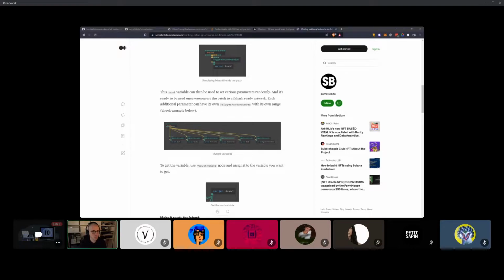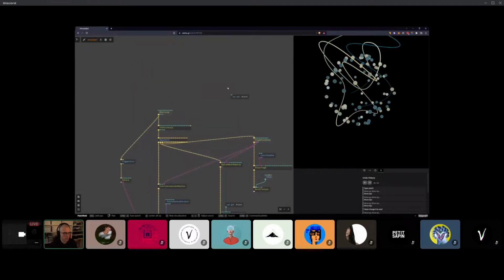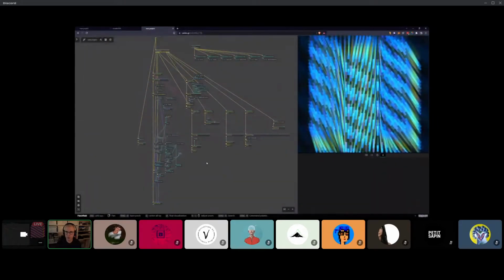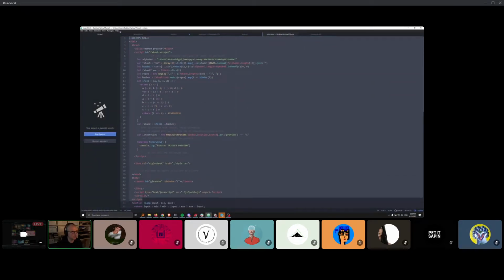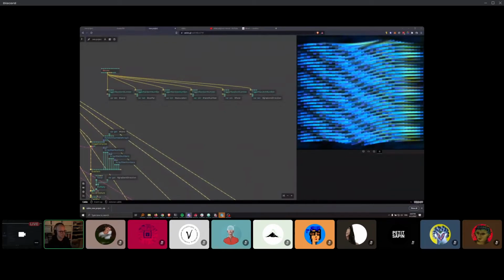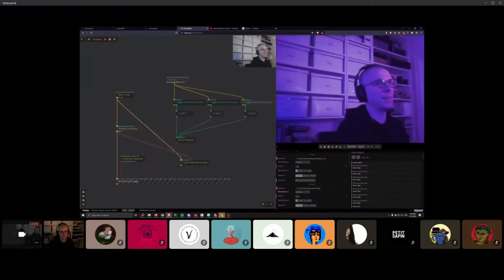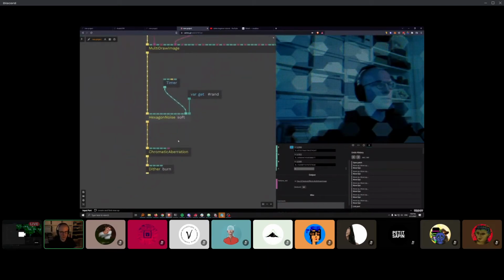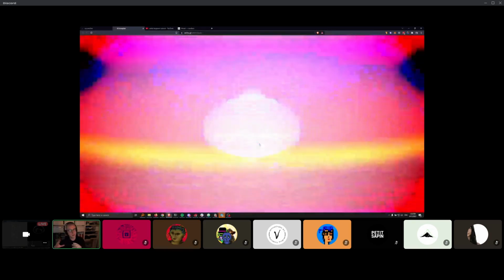Class 30: Learning how to mint a cables.gl patch on fx hash w/ Somaticbits